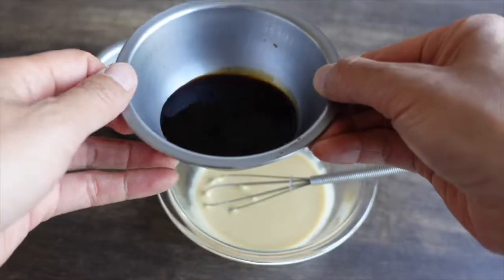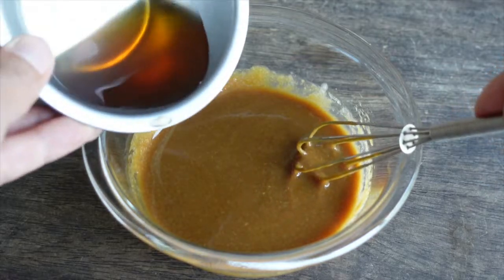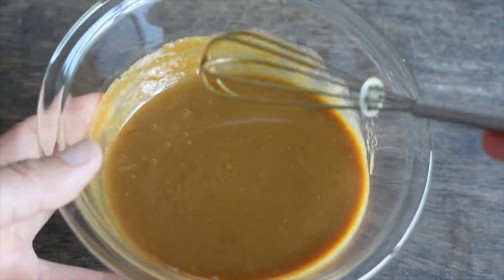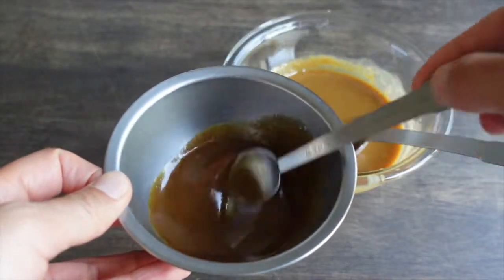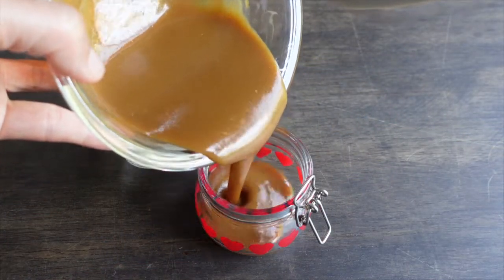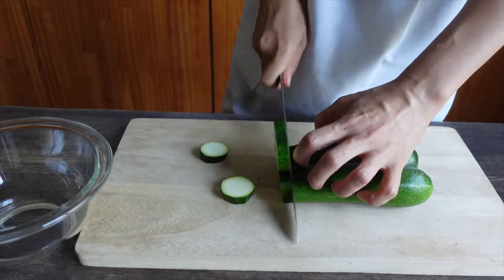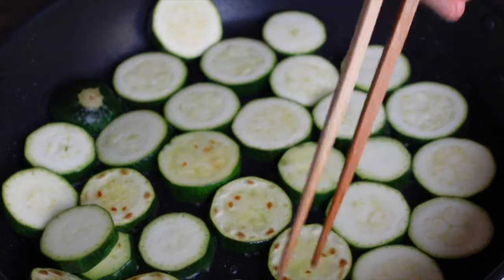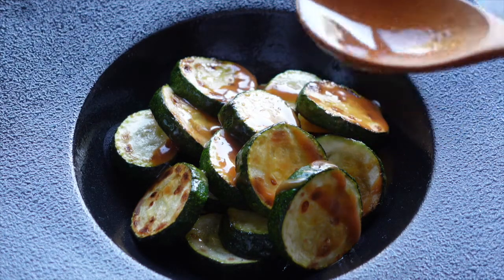Zucchini Saute Sesame Sauce / Zen food / Shojin ryori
Hi, everyone.
Today‘s Shojin ryori is【Zucchini Saute Sesame Sauce】.

It is a dish of seasonal zucchini roasted and sprinkled with homemade sesame vinegar sauce.
It's easy, but surprisingly delicious Japanese food.

■Ingredients
2 Zucchini
2tbsp Rapeseed oil
1/8tsp Salt

■Sesame vinegar sauce
4tbsp Tahini （sesame paste）
2tbsp Maple syrup
2tsp Soy sauce
2tbsp Apple cider vinegar or Rice vinegar

It would be nice if you share your photos through social media.
Tag me on Instagram ＠vege_and_koji

 Arigatou!! With a lot of love. (*^^*)